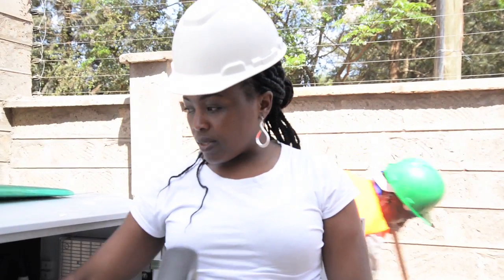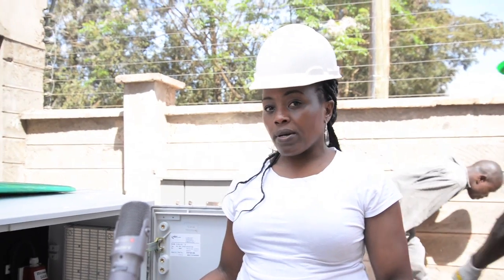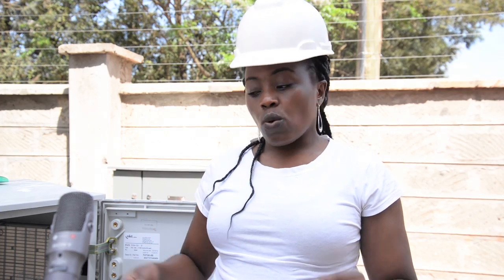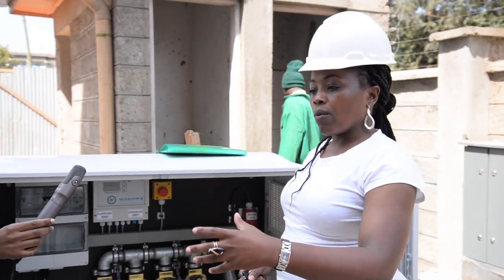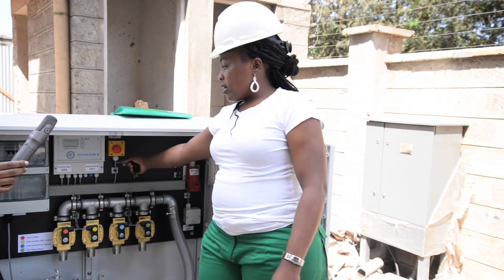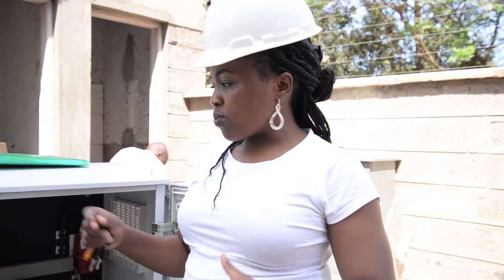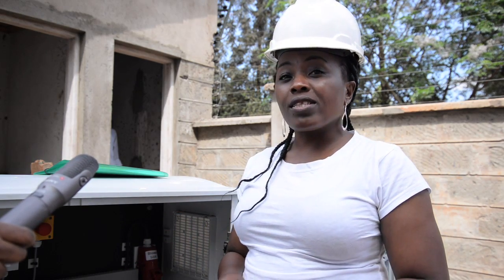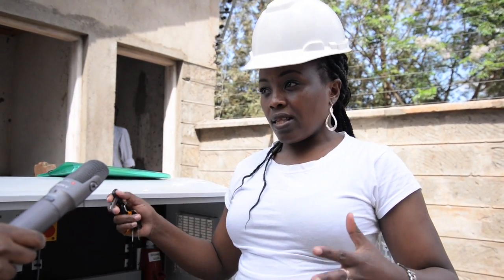Female engineer with solution for Nairobi's sewage problem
Oblivious to the fact that she is the only woman on the construction site, Lucy Mutinda, a 34-year-old engineer, casually directs the other male engineers and workers fixing a sewage treatment system in Mocah Apartments in Kiambu.“Seeing sewage turned into clean water is my passion,” she says.Five years ago, Ms Mutinda while studying in Germany saw a market in Kenya waiting to be served and staked everything on running her own startup.